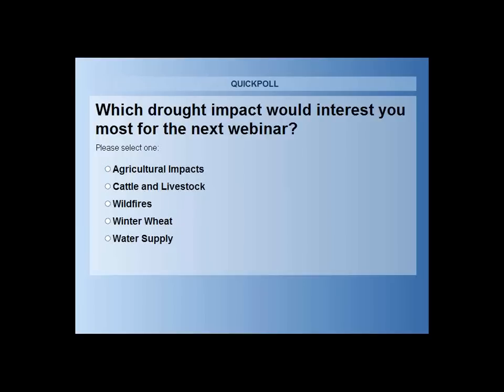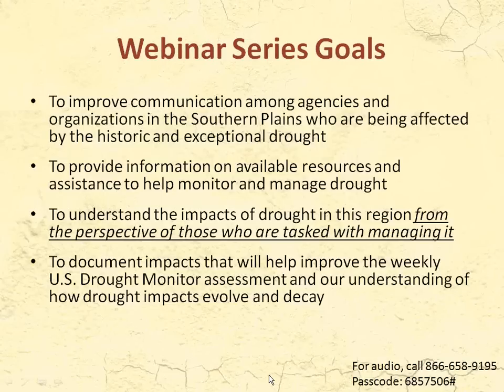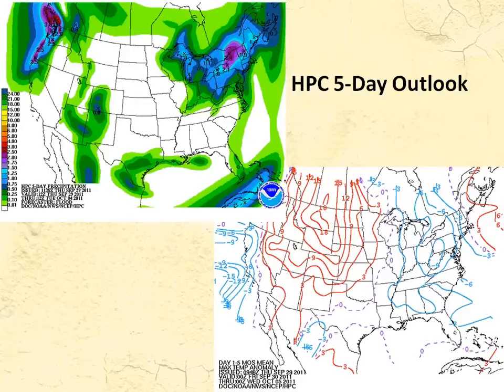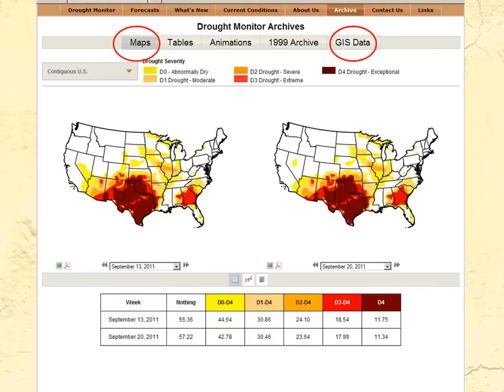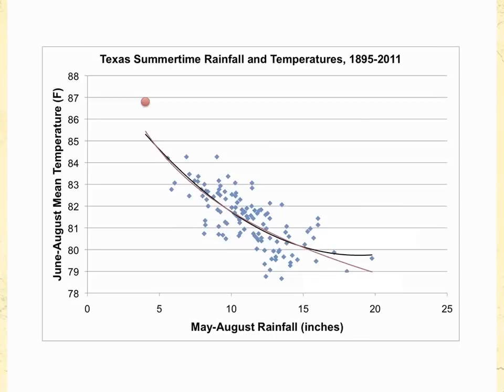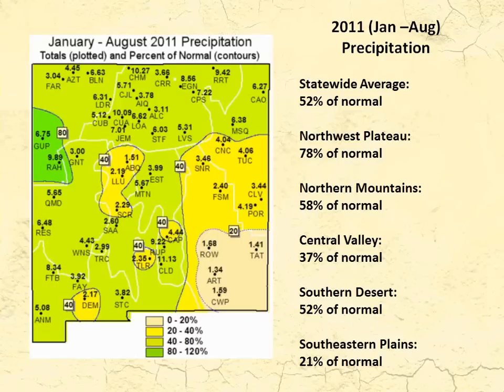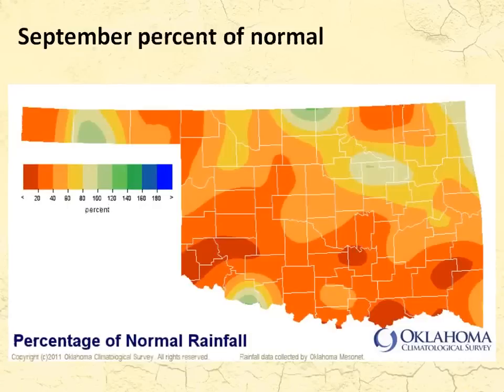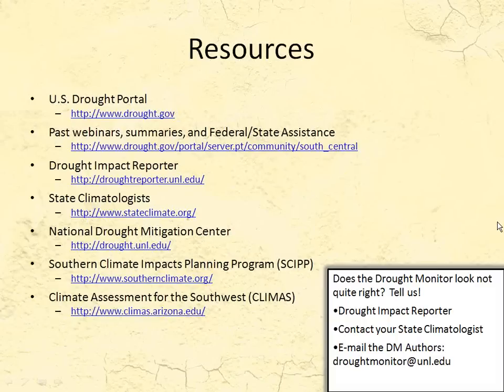Managing Drought in the Southern Plains: Introduction 9/29/11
September 29, 2011. We are pleased that you will be joining us on this new drought webinar series. The topic for this first webinar will be our current status and the evolution of the drought in this region. Presenters include David Brown, NOAA Regional Climate Services Director for the Southern Region, Mark Svoboda with the National Drought Mitigation Center (NDMC), Texas State Climatologist John Nielsen-Gammon, New Mexico State Climatologist Dave DuBois, and Oklahoma Associate State Climatologist Gary McManus.